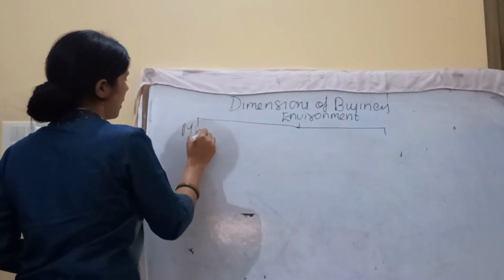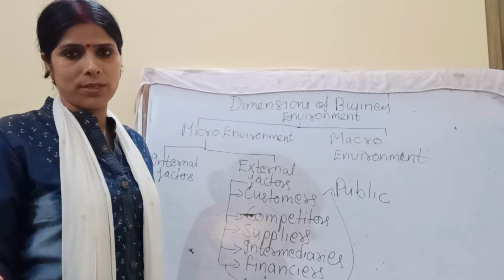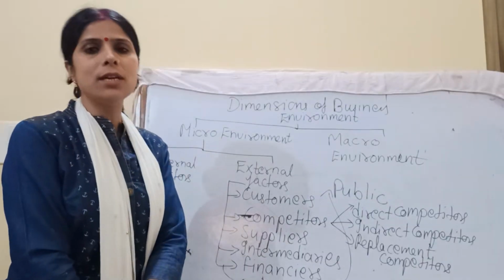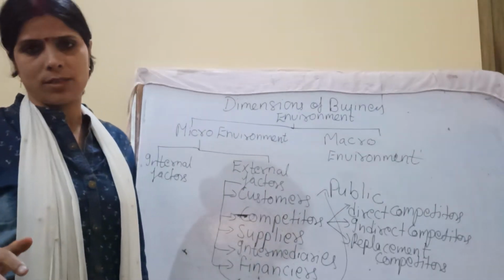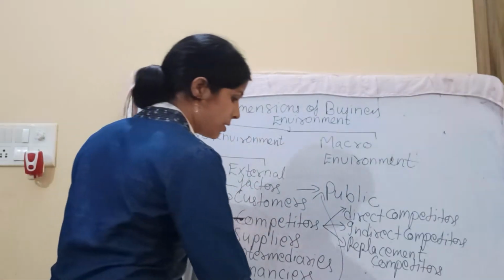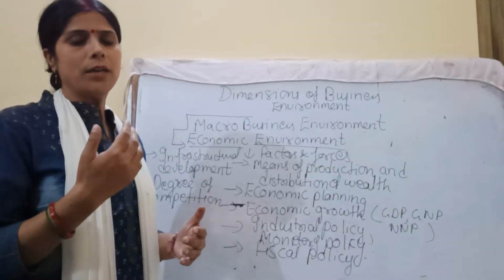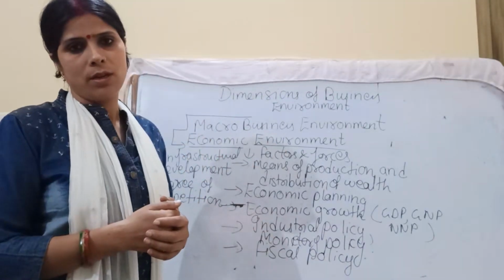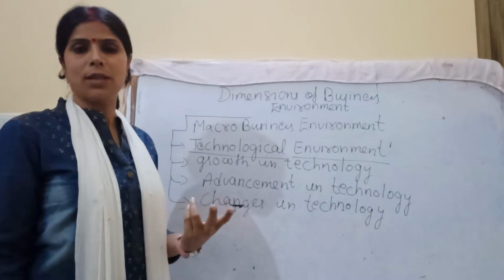Class 12 Commerce (22.4.20)